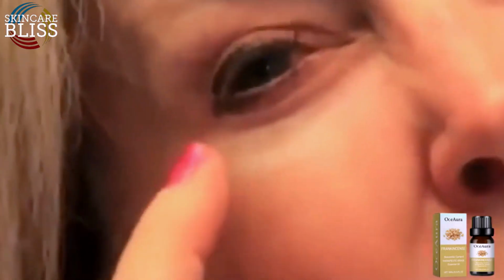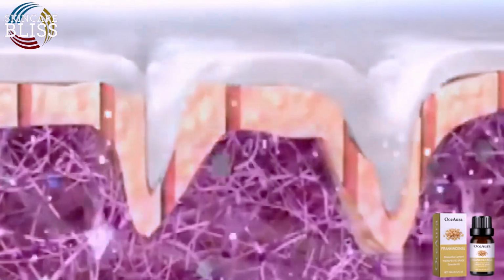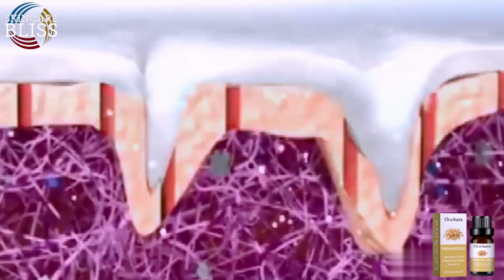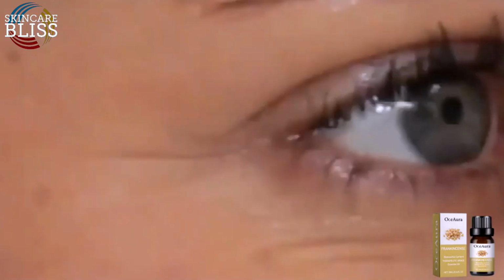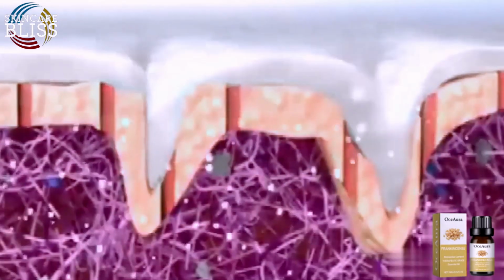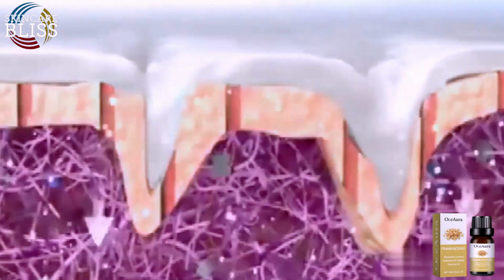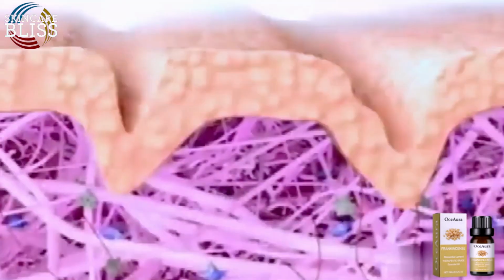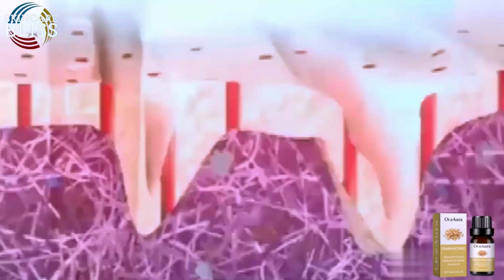are aura cacia oils pure - OceAura Natural Plant Essential Oils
OceAura Natural Plant Essential Oils: The Essence of Nature
Enhance Your Natural Beauty: A Guide to Effective Breast Enhancement

OceAura Natural Plant Essential Oils Hydrate Moisturize Refreshing Non Greasy Tender Fade Fine Lines Tighten Protect The Skin

Are you looking for natural ways to enhance your bustline? This informative video explores the world of breast enhancement creams, offering expert insights and recommendations. Discover the science behind breast enhancement, the best ingredients to look for, and how to choose the right product for your needs.

Key Topics:

are aura cacia essential oils pure
are aura cacia essential oils good quality
are aura cacia essential oils therapeutic grade
are aura cacia oils pure
can aura cacia essential oils be used on skin
do aura cacia essential oils expire
can essential oils hurt plants
do essential oils have nutrients
is aura cacia essential oil pure
is aura cacia a good brand of essential oils

Understanding Breast Enhancement: Learn about the science behind breast enlargement and the limitations of topical creams.
Ingredients to Look For: Discover the key ingredients that can help improve breast tissue elasticity and fullness.
Choosing the Right Cream: Learn how to select a high-quality breast enhancement cream that is safe and effective.
Application Tips: Discover the best way to apply breast enhancement cream for optimal results.
Realistic Expectations: Understand the limitations of breast enhancement creams and set realistic goals.
Achieve a more confident and beautiful you with the right breast enhancement products.

The Shocking Truth About Aura Cacia's Essential Oils
3 Reasons Why Aura Cacia Oils May NOT Be As Pure As You Think

Skincare Bliss